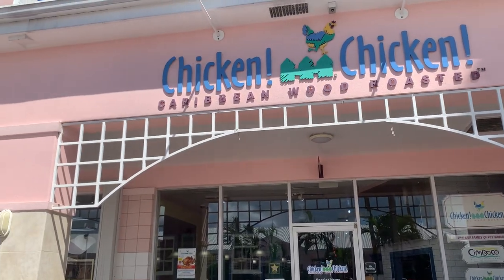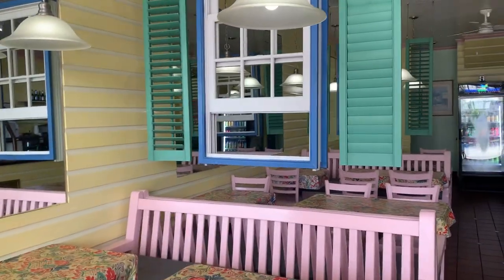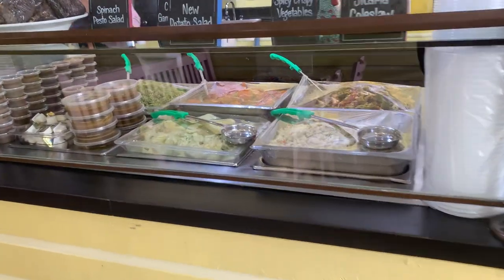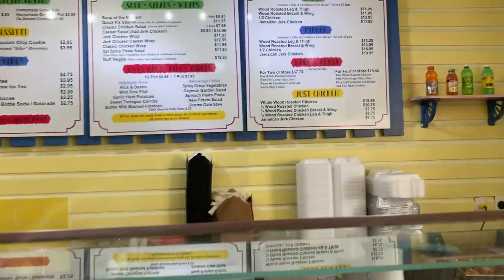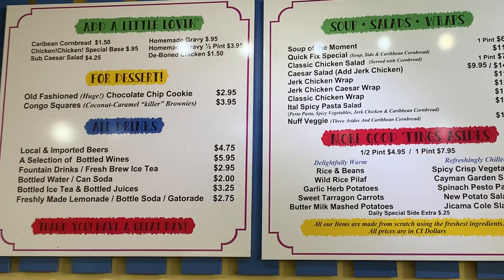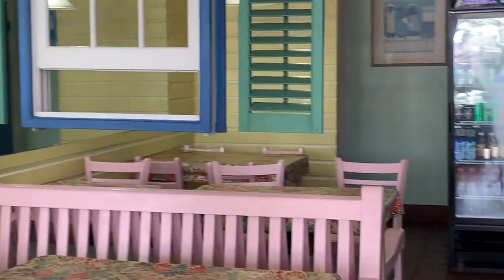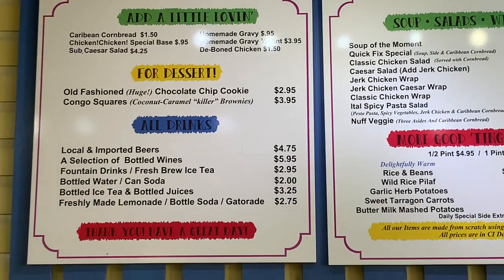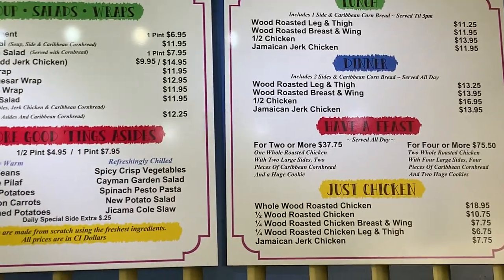PLACE TO EAT IN GRAND CAYMAN UNDER$20.00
The video is about a restaurant called Chicken Chicken located in WestShore Plaza in Grand Cayman.

The restaurant offers affordable and healthy options, including jerk chicken and various vegetables.

It is conveniently located near popular hotels and the market, making it easily accessible.

The menu consists of a variety of healthy dishes, with prices around 10 CI for a nice lunch.

The restaurant is popular among both locals and tourists, and it provides a cozy and clean dining experience.

OVERVIEW

SHADE SAILS - Very affordable way to get Shade outside your property or for your event
HERE IS A AWESOME LOGITECH VEVO CAMERA , that allows you to go Live to
Social Media Platforms in one Shoot Medium proced restaurant where to eat in grand Cayman

Affordable
Popular with the locals

U like JERK CHICKEN ? They have it here

If u luke it very spicy simply add Yr hour pepper

One of the places to  eat in grand cayman
Located on. Seven mile beach. Walking distance from the Marriot grand cayman hotel.  10 min drive from the KIMPTON , Westin, The  Hampton  , the Ritz Carlton Hotels